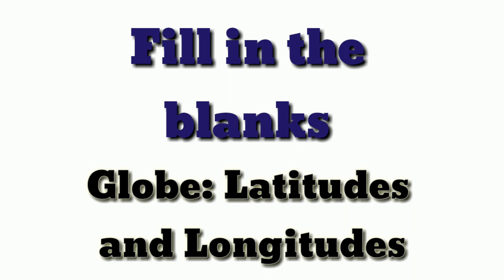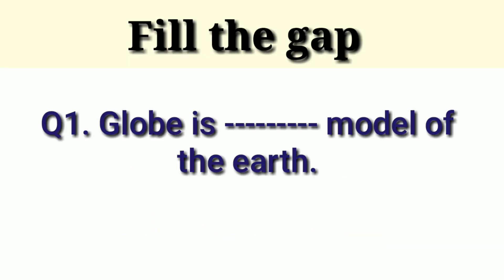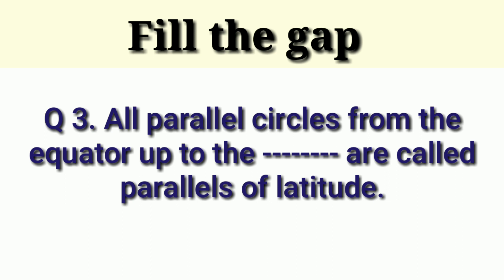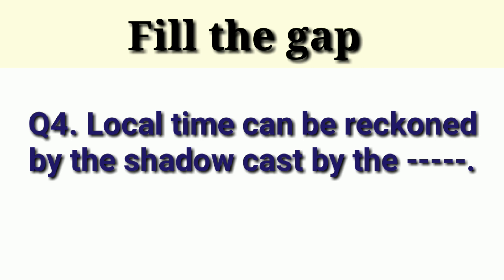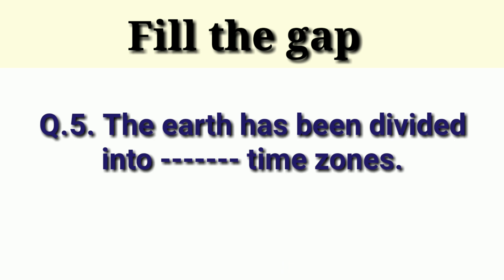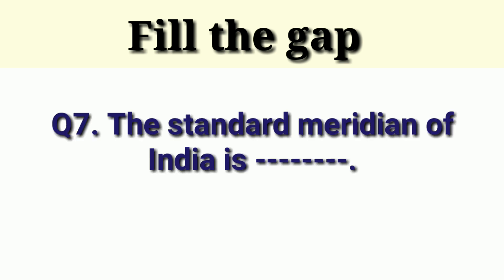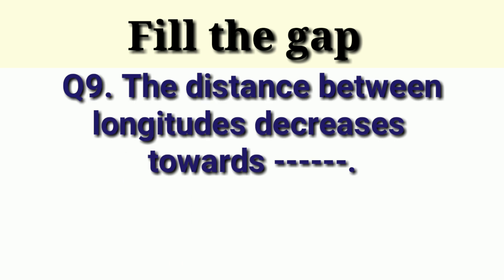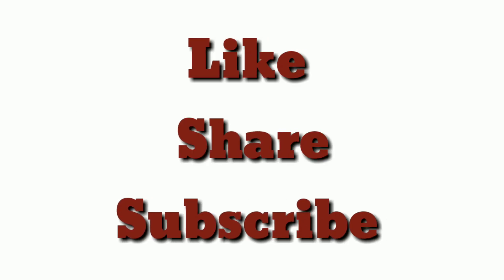Fill in the blanks class 6 geography/ Latitudes and Longitude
class 6 geography chapter 2 fill in the blanks

class 6 sst videos

class 7 sst videos

class 8 sst videos

class 9 sst videos

class 10 sst mcq

class 10 sst ten years Question answers

class 8 sst videos in hindi

The video made to provide important question answers of the chapter. it is tried to creat interest and easy to understand the chapter through these question answers. these question answers cover almost entire chapter. for better understanding all question answers are explained in hindi.